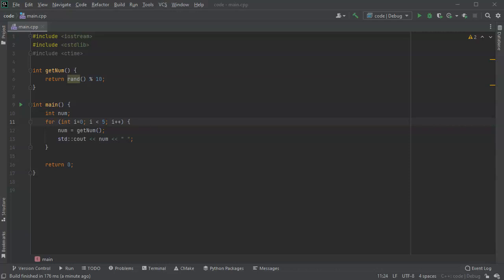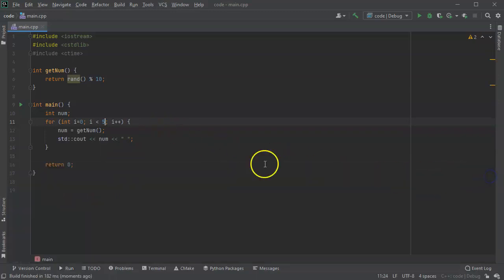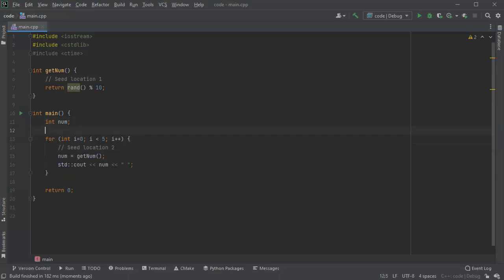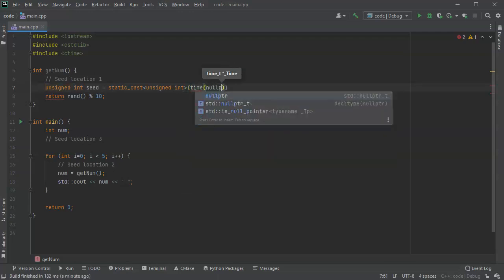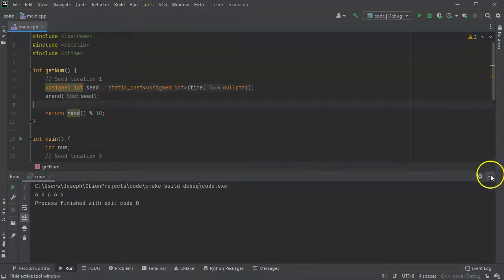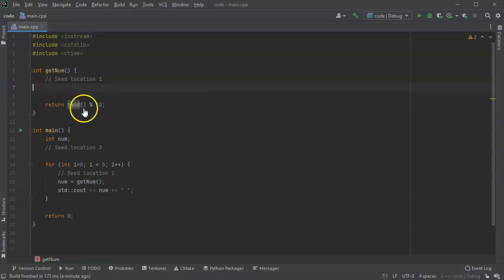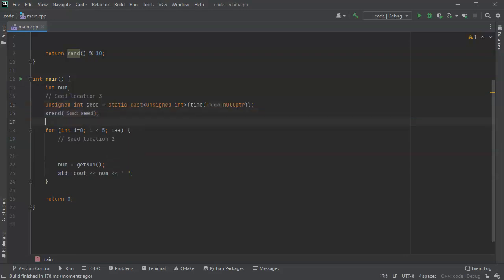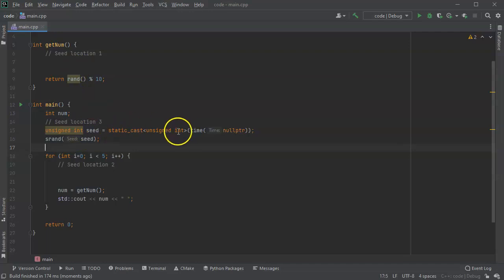Seeding the C++ Random Number Generator example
Shows consequences for seeding the random number generator in different locations in a C++ program.